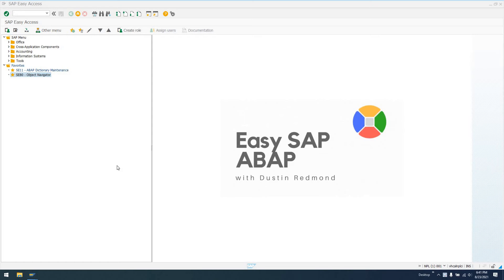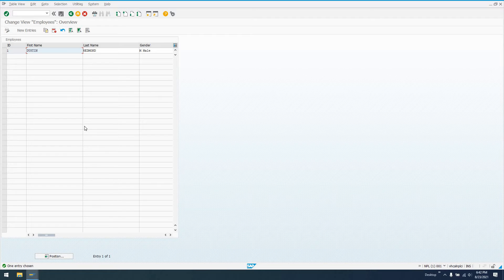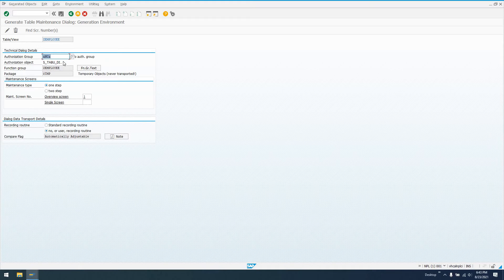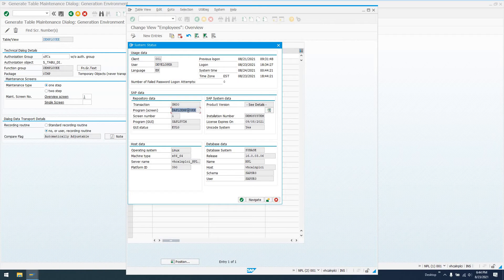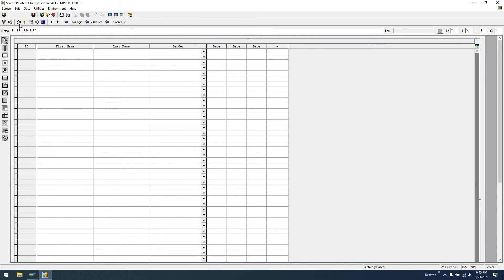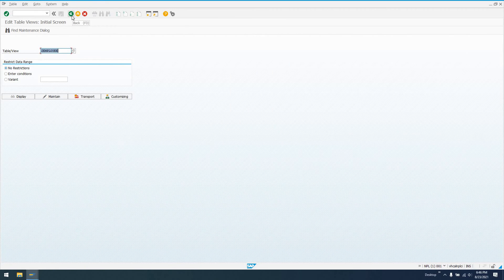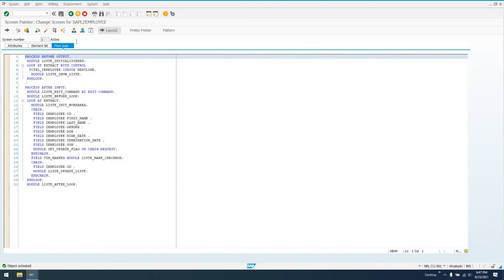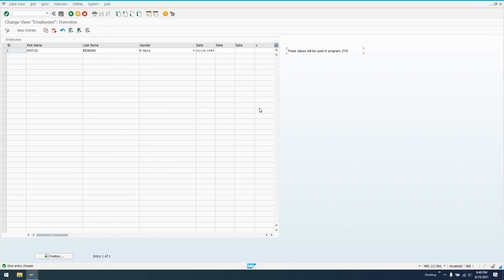SAP Customizing Table View Maintenance Dialog Screens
In this video, I show you how to customize the screen of Table View Maintenance Dialogs. This is the screen you see in transaction SM30 (or SM31) that allows you to make changes (or additions) to SAP table entries.
View maintenance dialogs are simply automatically-generated classic DynPro, and as such, they can be modified.

One common use of modifying these DynPro are resizing the table control so that all fields are displayed to the user and not hidden.
You can also add custom text or functionality, but keep in mind that if the Dialog is regenerated, these additions will be lost, so be sure to back them up.